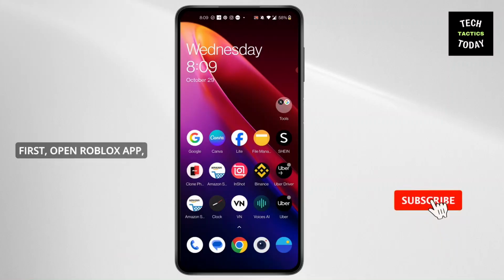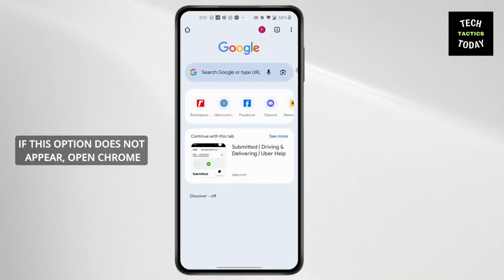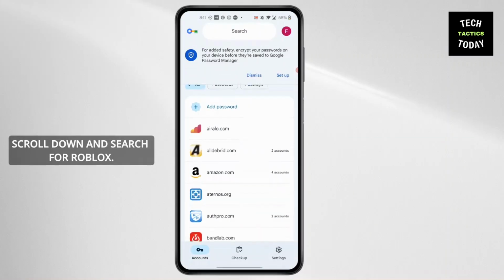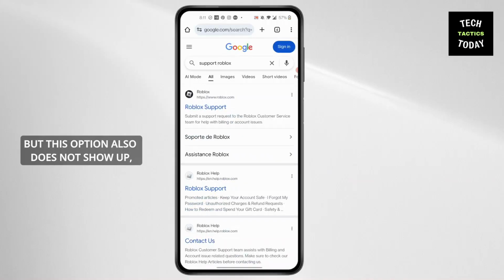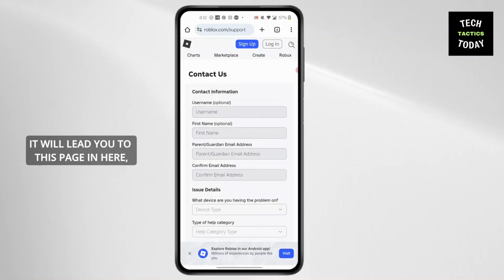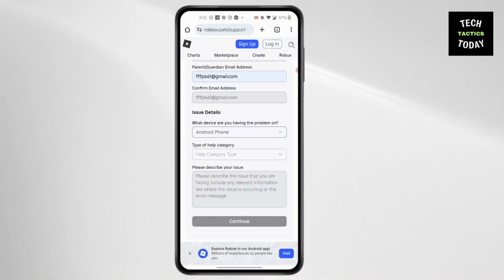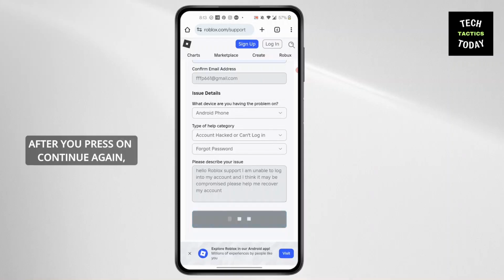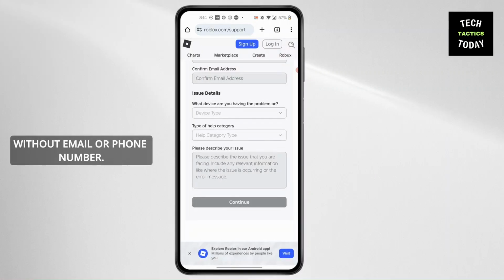How to Recover Roblox Account Without Email or Phone Number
Want to recover your Roblox account quickly without access to your email or phone number? This video will walk you through simple, secure steps to regain access to your Roblox account even if you don't have the original email or phone linked. Whether you're asking, "How can I recover my Roblox account without email?" or "Can I get my Roblox account back without a phone number?", this step-by-step guide covers what to try, what info Roblox support needs, and how to protect your account afterward. Watch now to learn how to recover your Roblox account without email or phone number today!